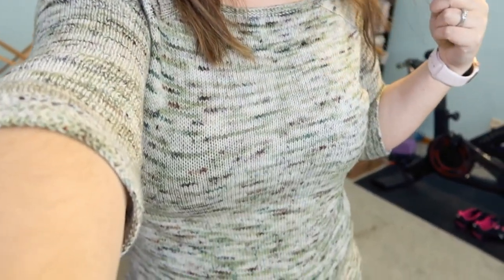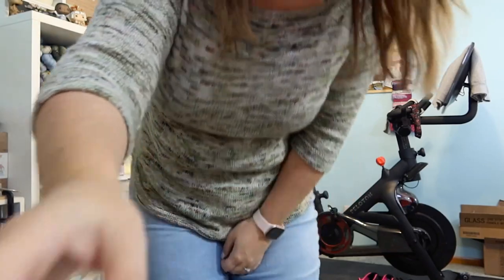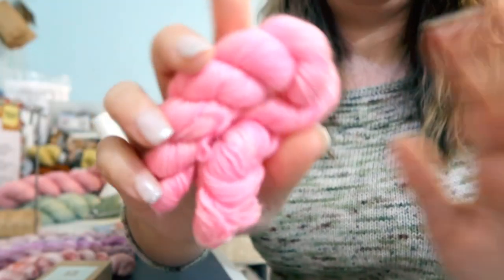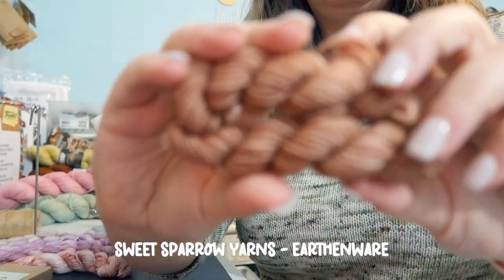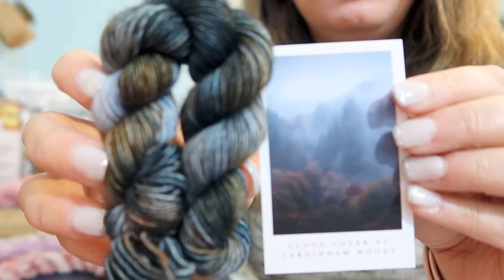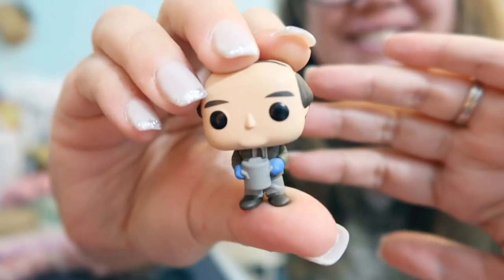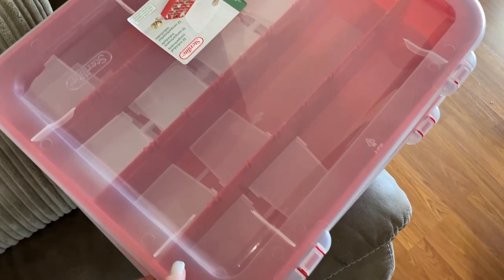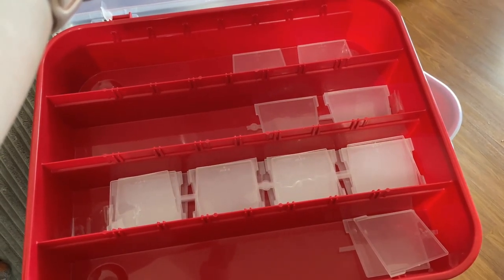Vlogmas Day 15 - 12.15.2022 | Lofty Loops Yarns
2 0 2 2  A D V E N T  C A L E N D A R S • • • • • •

Skein and the Stitch
Through the Wardrobe Yarns
The Lonely Knitter
The Fibre Fox
The Camel's Yarn
Sweet Sparrow Yarns
Lofty Loops Yarns
The Office Funko Pop

A D V E N T  P R O J E C T S • • • • • •

Sleigh All Day Wrap by me with my LLY minis

P R O J E C T  B A G S • • • • • •

Blue Snowflakes: Yarn Monster 2018 Winter Collaboration
Deer & Ornaments: Mountain State Stitches from the 2021 Blush Yarns Advent
Dark Blue Village: NSP Designs 2019

F A V O R I T E  T O O L S  • • • • • •

* Chiaogoo 12” Circular for Sleeves
* Chiaogoo Red Lace Circular Needles
* Chiaogoo Twist Interchangeable Set
* KnitPro Zing DPNs
* Lightbulb Stitch Markers
* Knitting Needle Organizer

Favorite Cross Stitch Tools:
* Mesh Project Bags (16 pcs)
* Q-Snap 8x8 Frame
* Rubber “wooden” hoops
* Floss Away bags
* Wonder Clips

* Vlogging Camera
* Static Camera
* Lighting Set Up